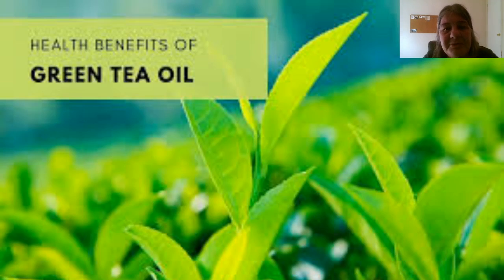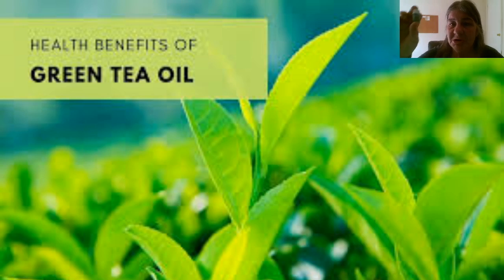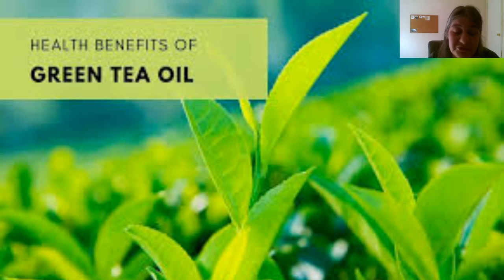Green tea essential oil uses Eileen Veilleux The Fam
Green tree essential oil has many health benefits such as it helps to prevent hair loss, it promotes softer and tighter skin,it promotes smoother and acne free skin and it also helps to treat dark eye circles and it is so easy to use.